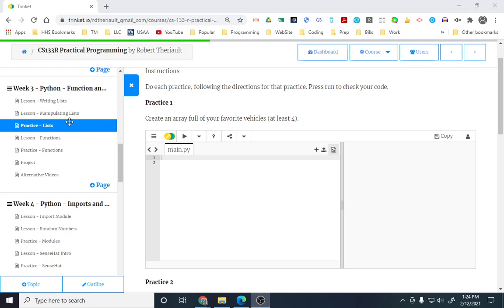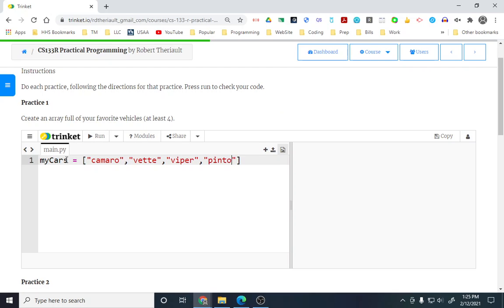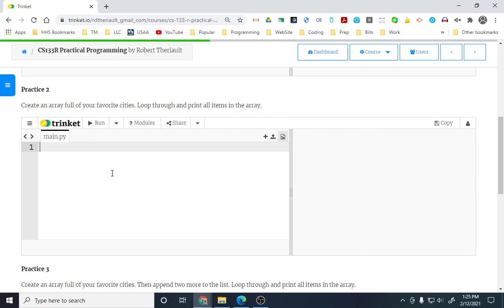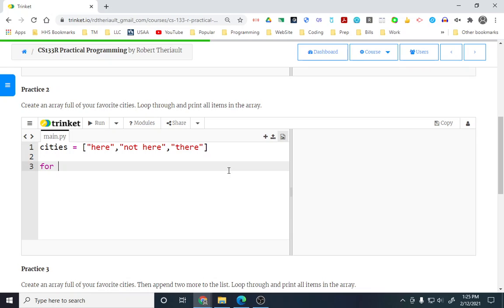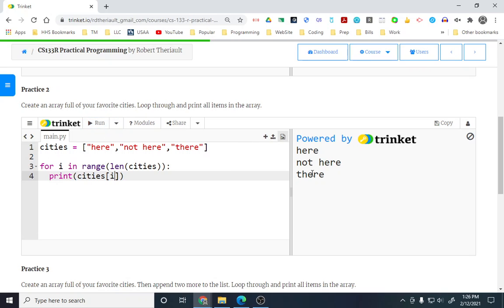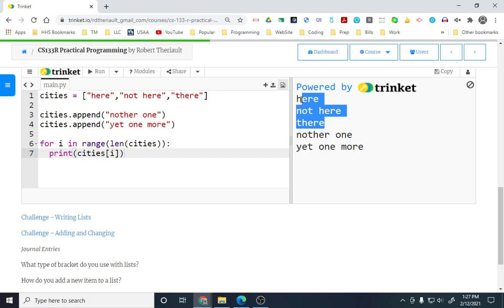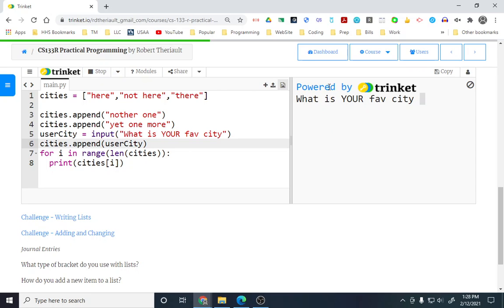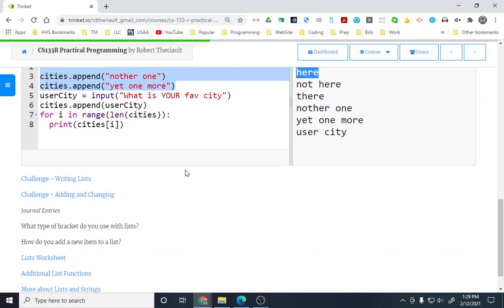CS133P - Week 3 - Lists Practice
Walking through the Lists practices.